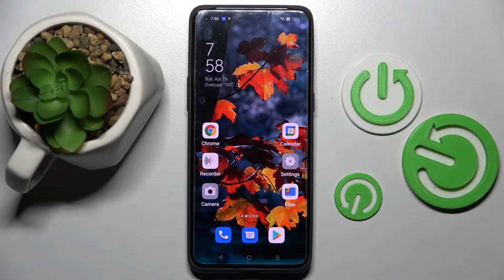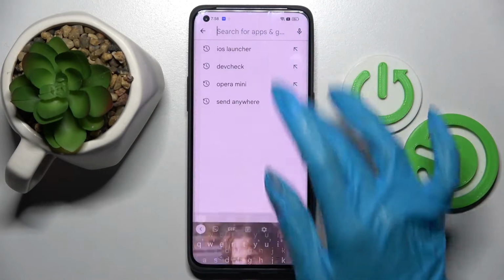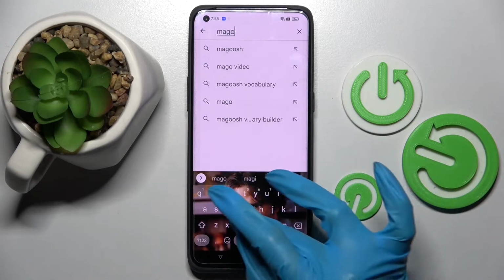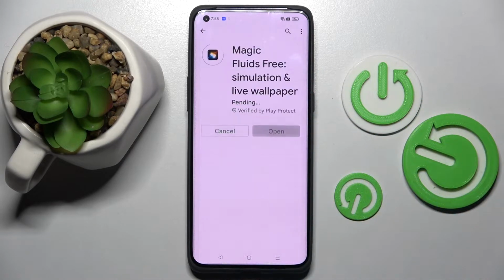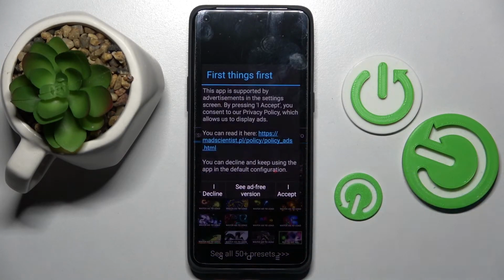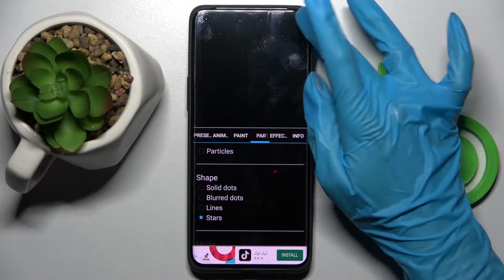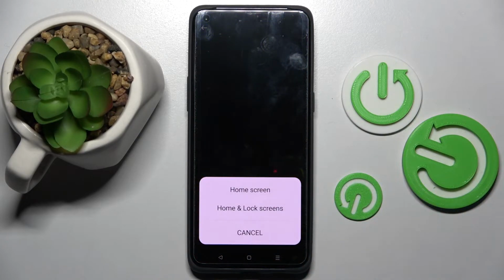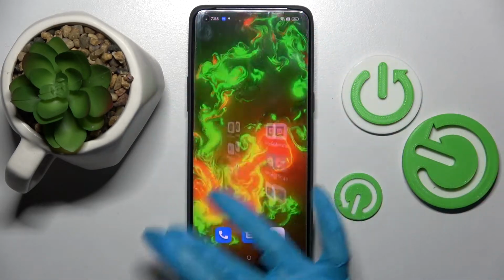How to Download and Apply Live Wallpapers on OPPO Find X5 Pro // Magic Fluids Free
Learn more information about OPPO Find X5 Pro:
This video is brought to you with the purpose of showing how you can get and apply the live wallpapers on your OPPO Find X5 Pro smartphone using a free Play Store app that is called Magic Fluids. In our tutorial, the specialist will demonstrate how you can use the Magic Fluids application for managing live wallpapers on your OPPO Find X5 Pro device. Kindly enjoy!

How to change the wallpaper on OPPO Find X5 Pro? How to apply live wallpapers on OPPO Find X5 Pro? How to use the Magic Fluids app on OPPO Find X5 Pro? How to manage wallpapers on OPPO Find X5 Pro?